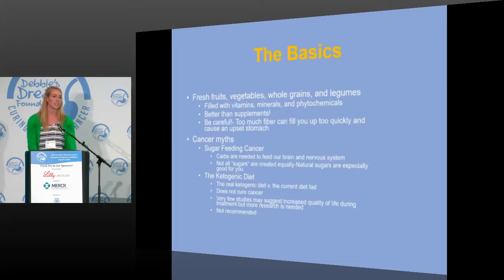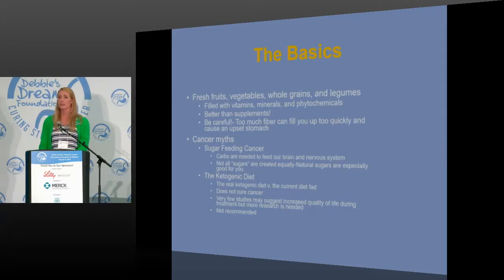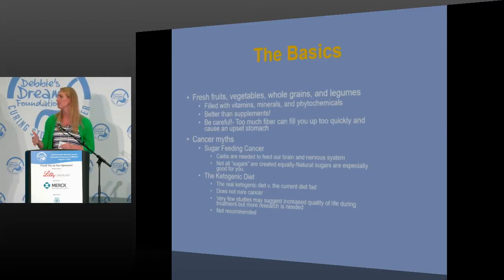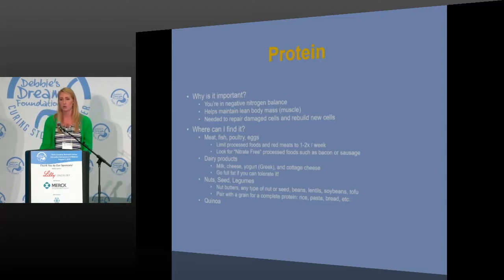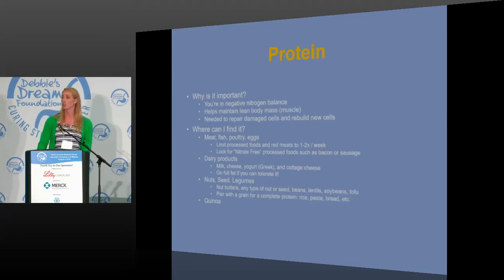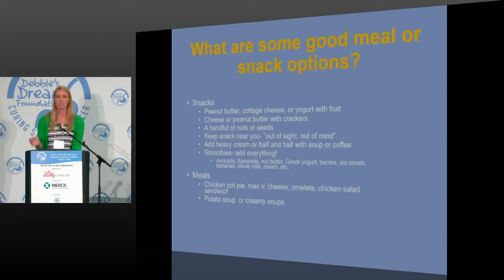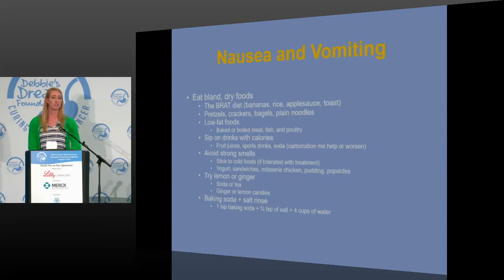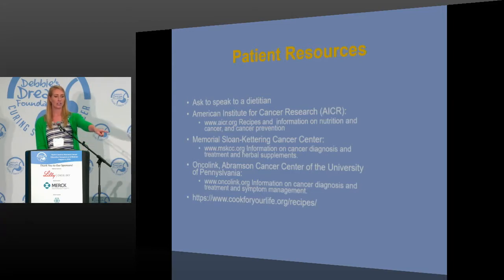Nutrition and Gastric Cancer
Speaker: Margaret Gulley, MD